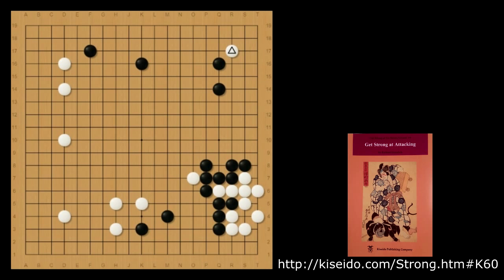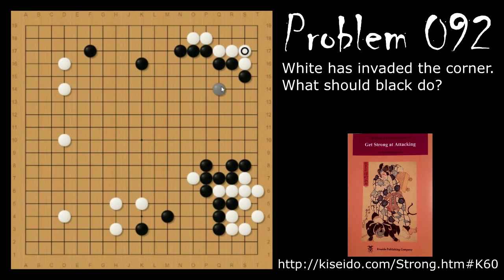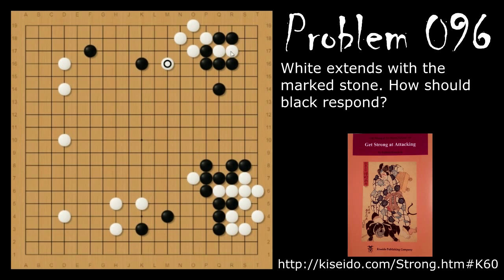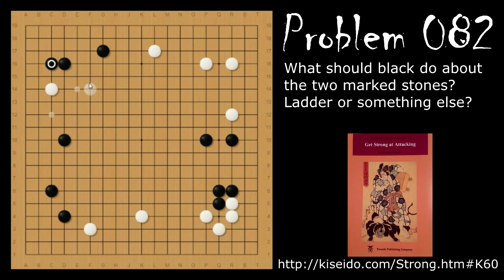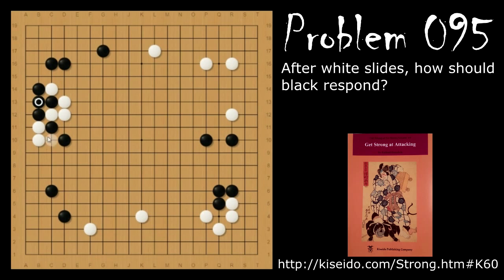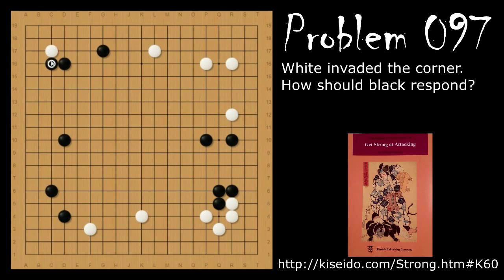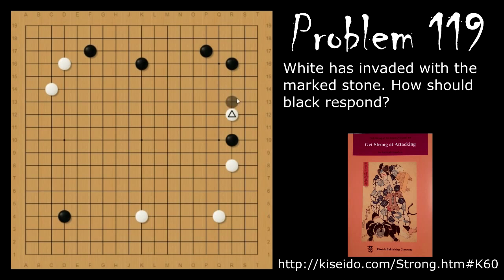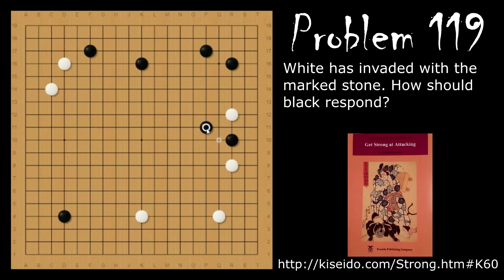Set #7 - Get Strong at Attacking - Richard Bozulich Go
Problems Covered:
092, 096, 088, 095, 097, 119

If you would like to purchase a copy of this book for yourself, you can do so direct from Kiseido Publishing Company: